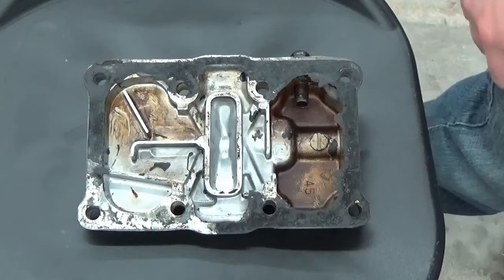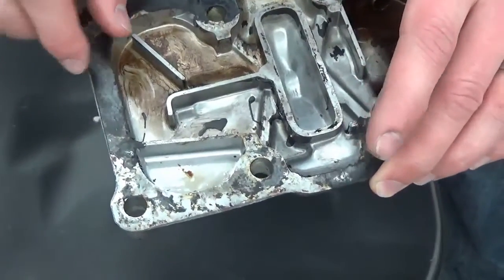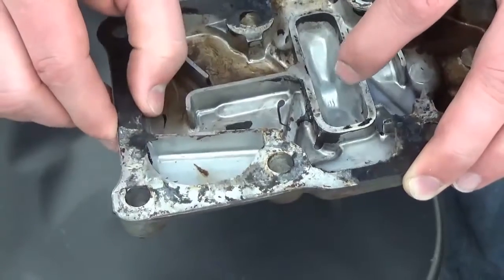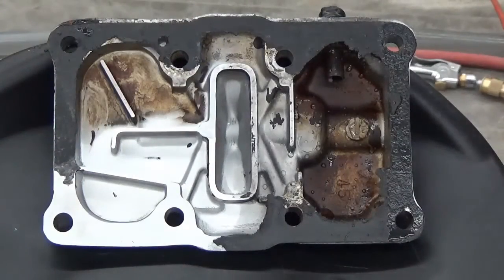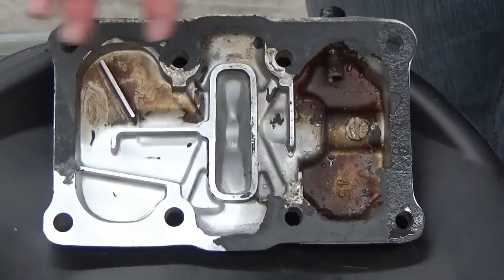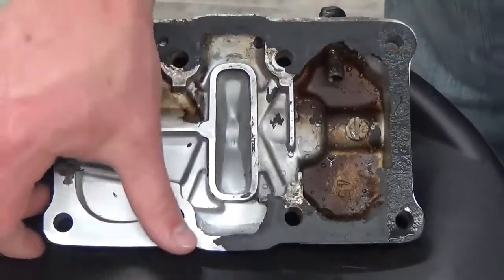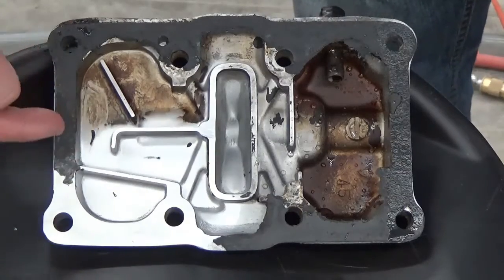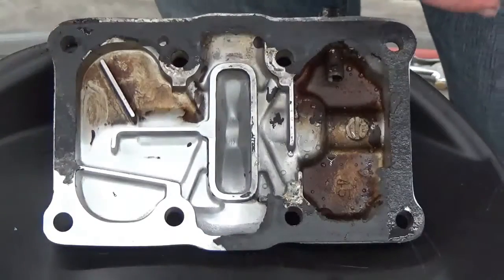Engine Gasket Removal With Vapor Honing- Vapor Honing Technologies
Learn how to remove engine gasket with vapor honing. Removing baked on gaskets from vintage engines is a common problem so learn more today by clicking the link above.